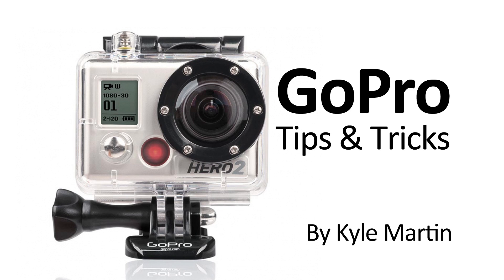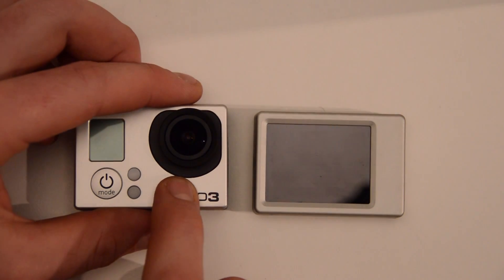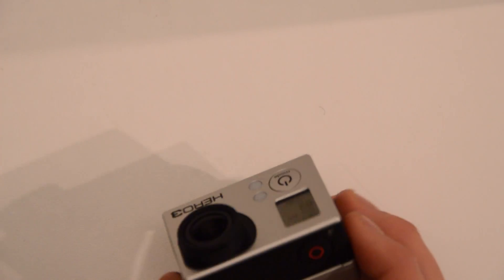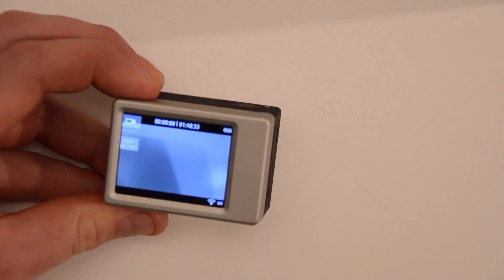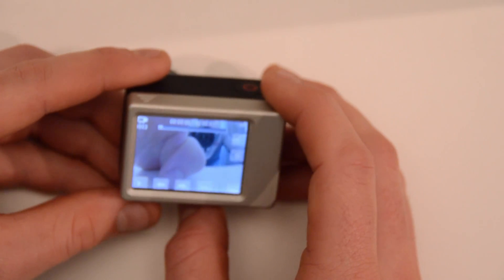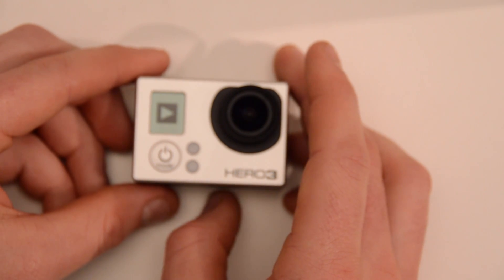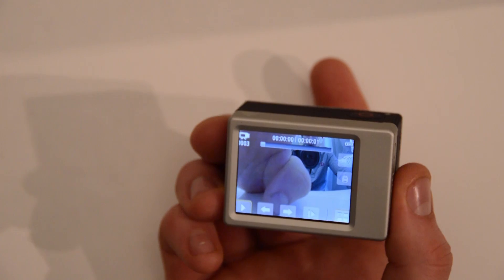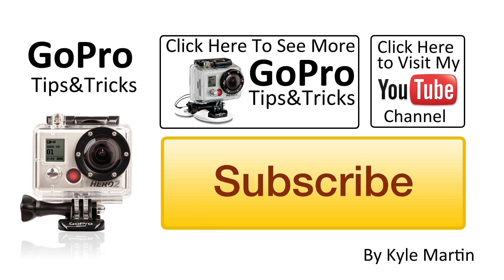HERO3 w Old LCD Screen: GoPro Tips and Tricks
In this video I show the old LCD screen works with the new HERO3. The menu on the LCD has changed and looks like it is set up for the touch bacpac. Over all I think the new menu is better than the old.